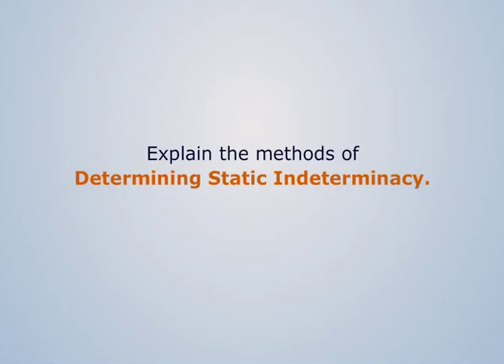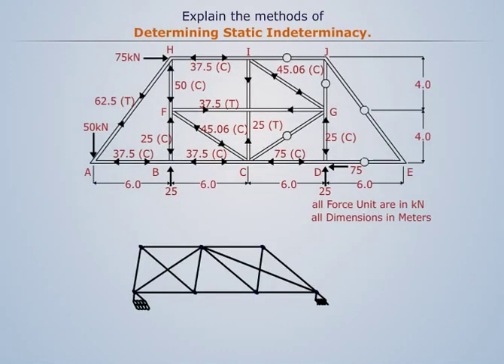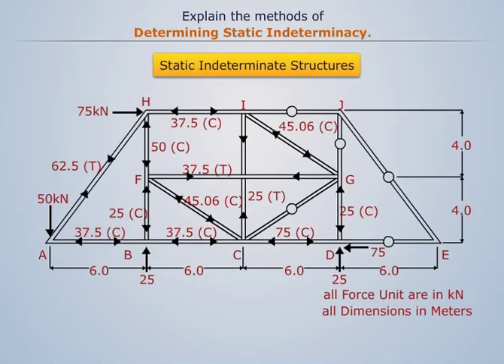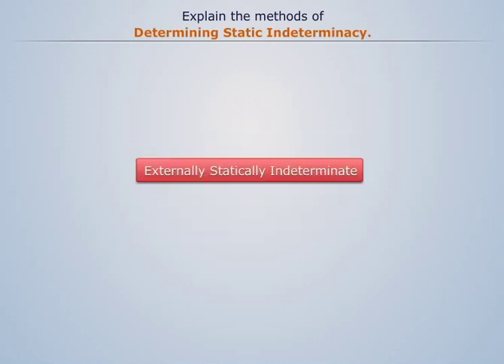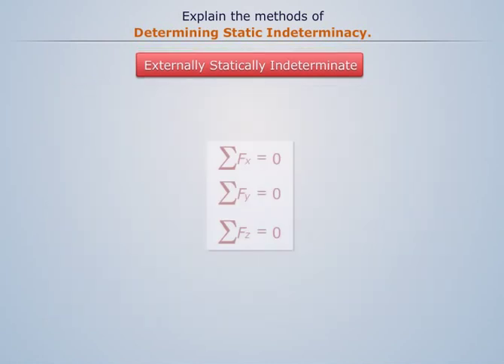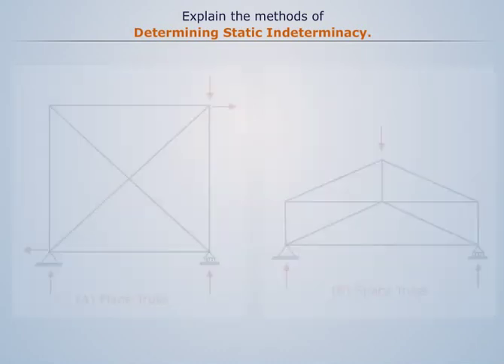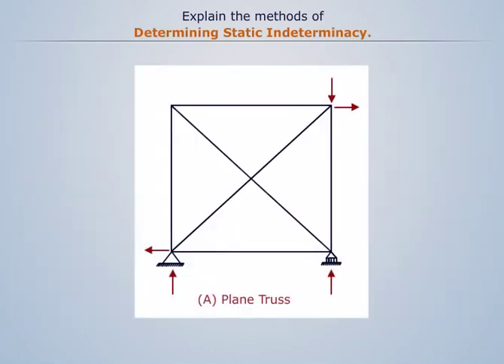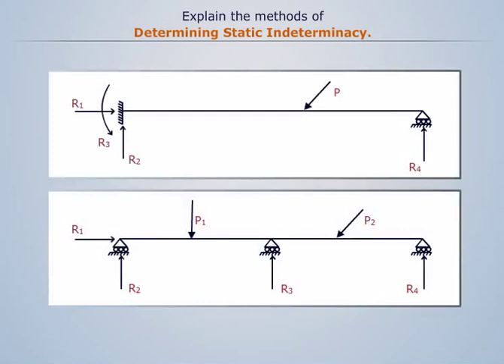Static Indeterminacy | Structural Analysis-II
Please watch this video on Static Indeterminacy to gain a better understanding of this important topic in Structural Analysis. You can find the complete video tutorials on Magic Marks.